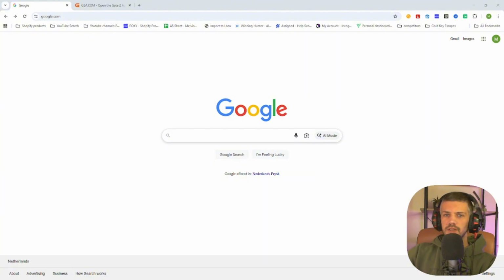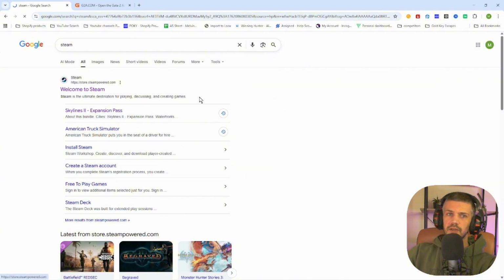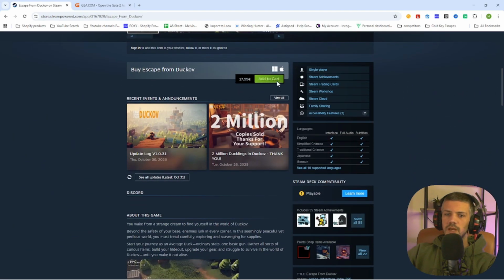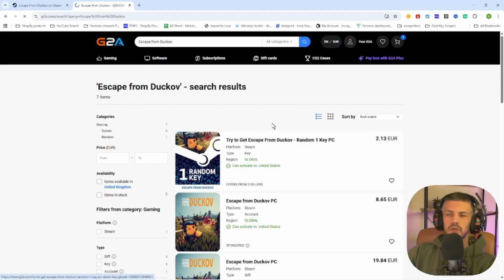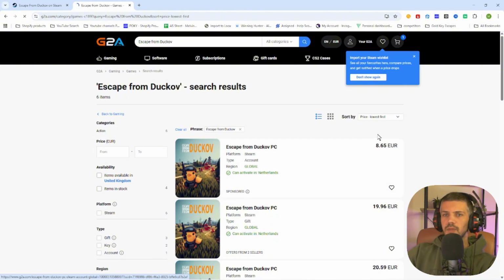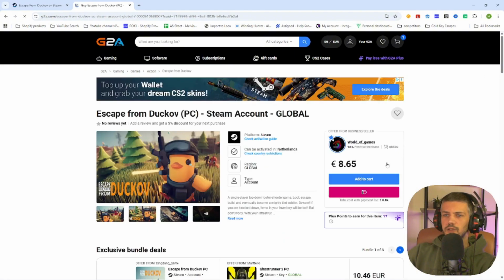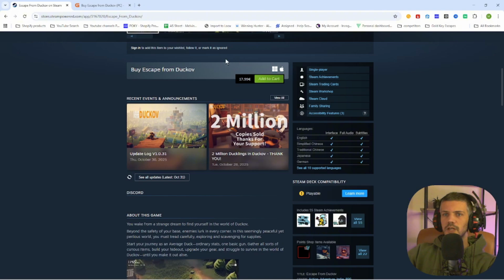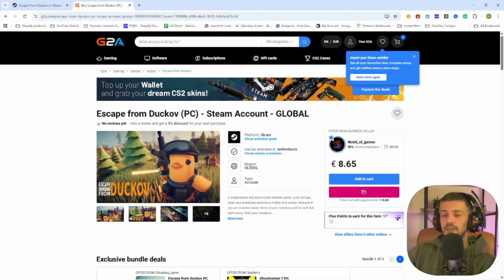How To Download Escape from Duckov on PC (Step By Step)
In this video, I’ll show you how to download and install Escape from Duckov on PC or laptop—step by step! Want to play Escape from Duckov on your computer? Whether you’re looking for the full game or just want to know the safest way to install it, this guide has you covered.

🔹 Learn How To Download Escape from Duckov on PC
🔹 Discover How To Install Escape from Duckov In PC
🔹 See How To Get Escape from Duckov In Laptop
🔹 Find out How To Play Escape from Duckov Full Game on PC